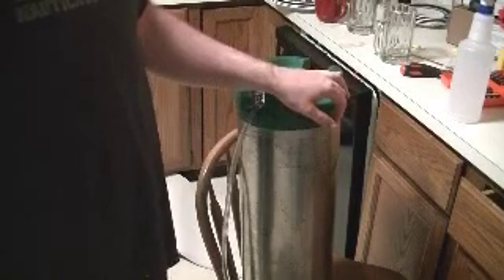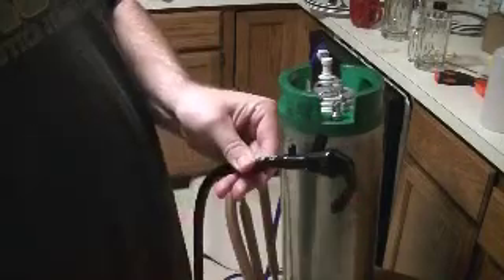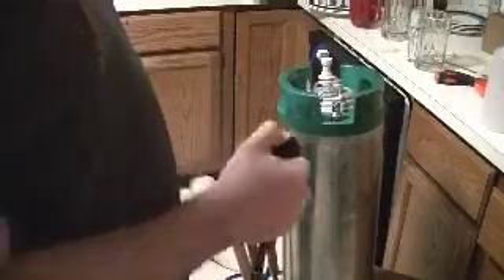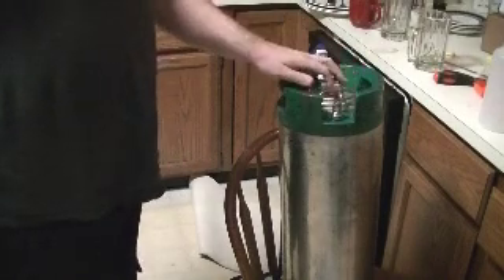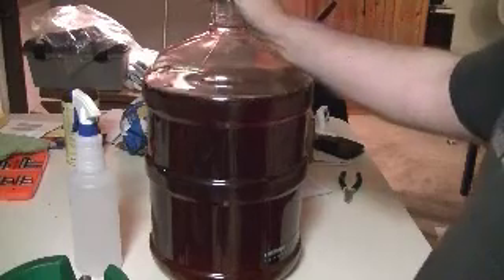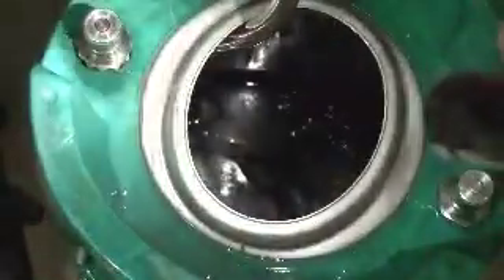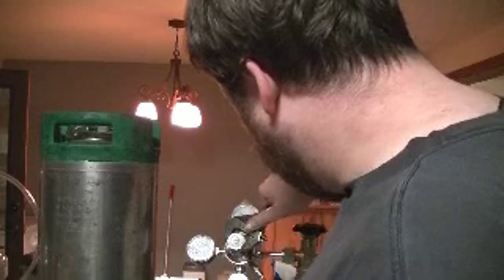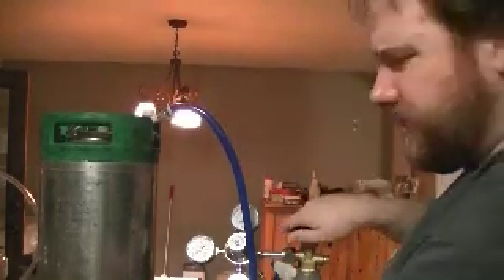These are not the kegs you're looking for...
I'm not crazy because I think kegs look like little droids am I? Did R2-D2 dispense beer? How big of a nerd am I for thinking of beer and Star Wars all at the same time?